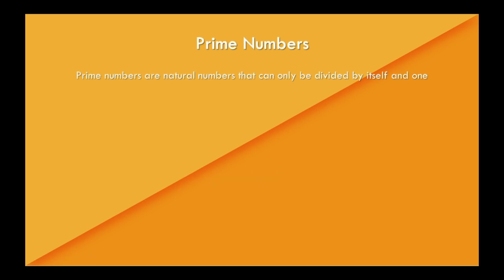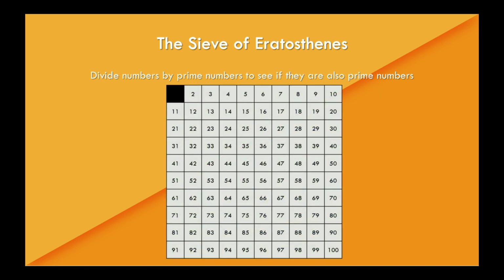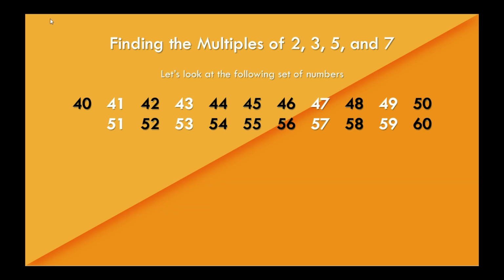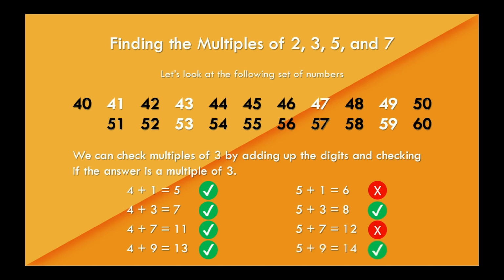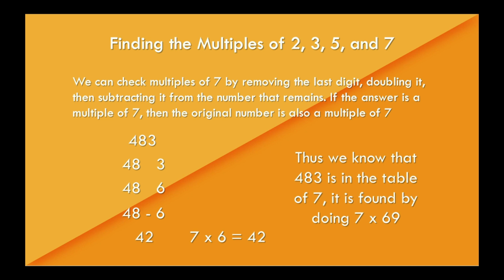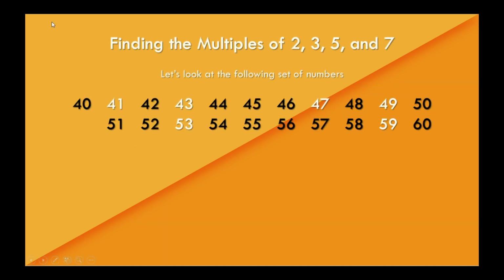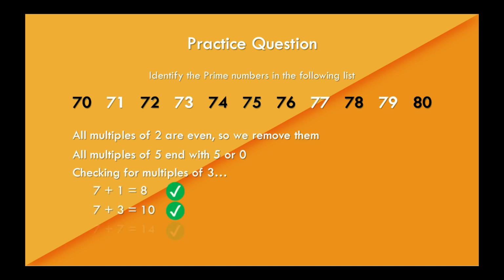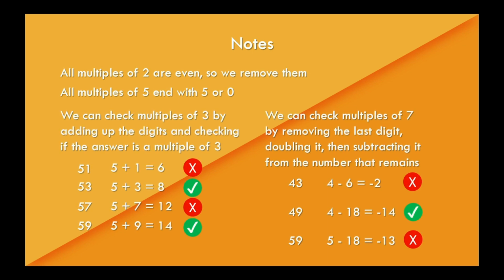Prime Numbers - IGCSE Math 0580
This video discusses the basics of Prime Numbers, including how to find Primes using the Sieve of Eratosthenes!

Notes for this video are available for free!